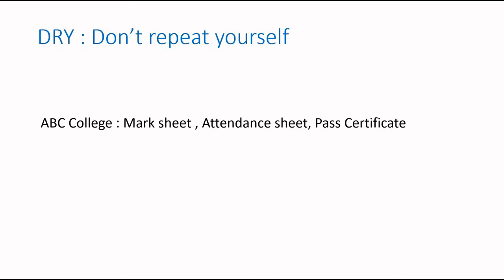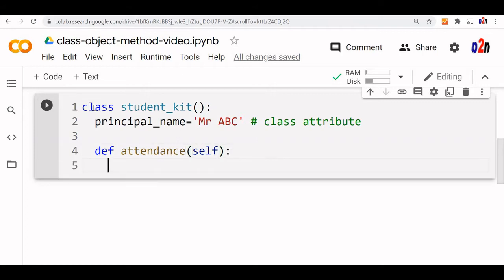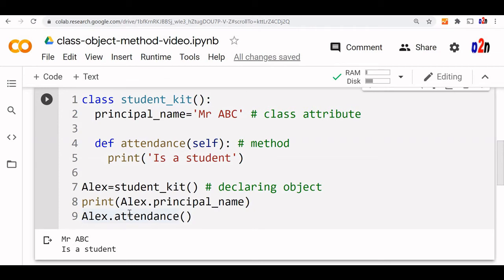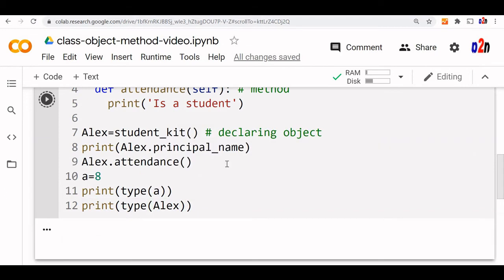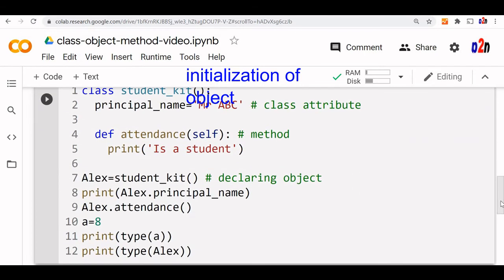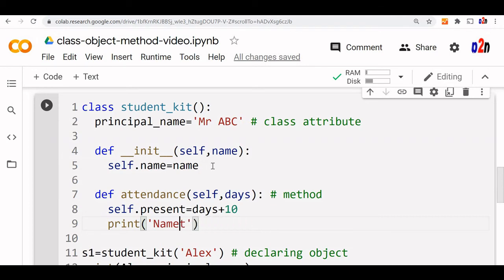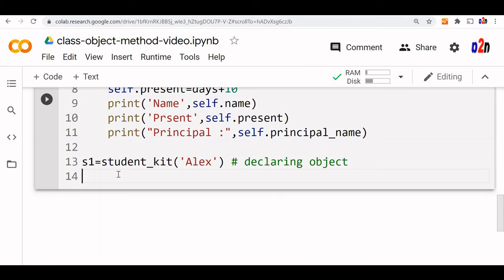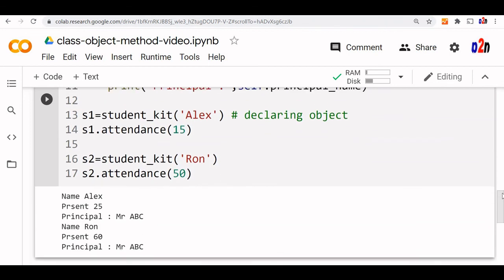Introduction to Object Oriented Programming - class, object method as part of DRY concept in Python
Class is a blueprint or framework or template which can be used repeatedly. This is part of the concept known as DRY ( Don't Repeat Yourself ) in Python
Standard Template ( method )
One standard format is used to give each student one mark sheet. This mark sheet is prepared using a blank format with college name , principal name, subject name and blank place is kept to write each student marks. This is an example of a standard template. For each student this format is used to give them their  mark sheet.
The blank format is an example of a method
Each student can be taken as an object
Each student can have mark sheet, attendance report, final certificates etc. These formatted documents are methods ( can be used by students or objects ).
Declaring a class
Class student_kit():
Here student_kit() is an example of a class.
Class attribute is the variable declared inside the class, all objects and methods can use class attributes.
Methods
Functions inside the class are known as methods.
Methods are available to the objects of the class.
Creating object.
Objects can be created by using class name.
Alex=student_kit('Alex','A')
Here in above code Alex is the object created for the class student_kit().
Initialization of  the object
While creating the object, class runs one default function __init__(). This function initialize the